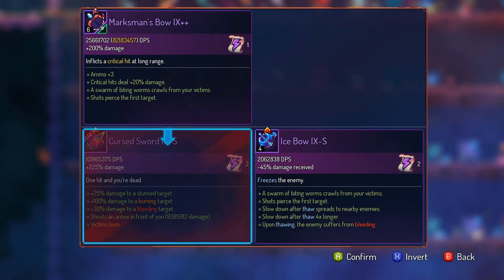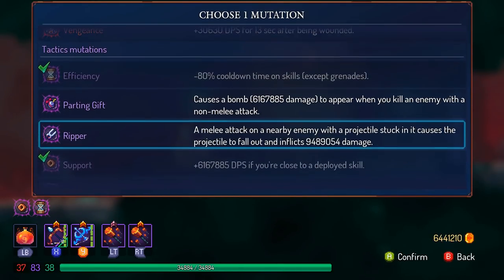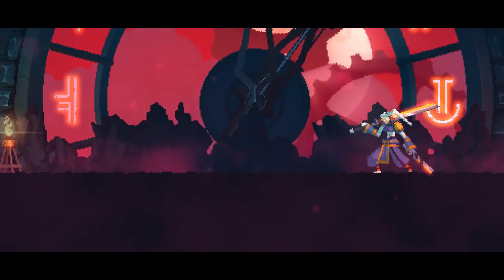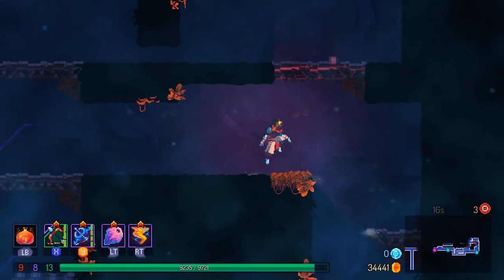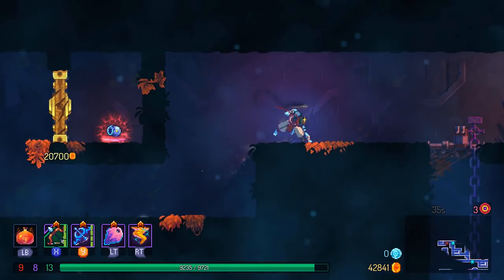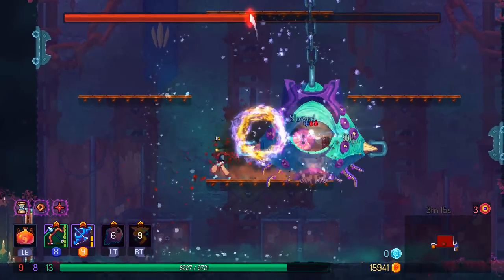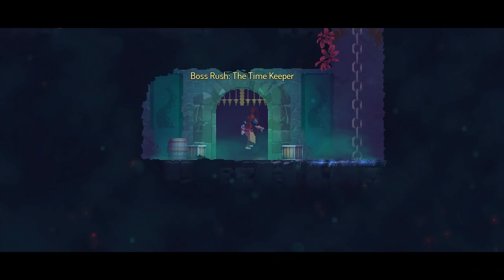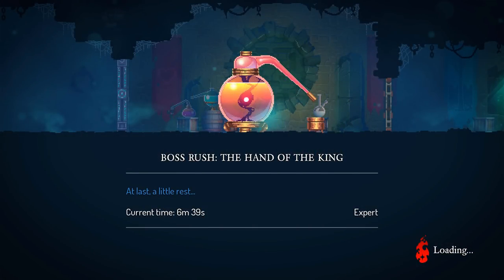Mod Cells | Let's Play Dead Cells 1.0 Ep 1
Let's Play Dead Cells 1.0, a rogue-lite, metroidvania action-platformer!

About Dead Cells:

Dead Cells is a rogue-lite, metroidvania action-platformer. You'll explore a sprawling, ever-changing castle... assuming you’re able to fight your way past its
keepers in 2D souls-lite combat. No checkpoints. Kill, die, learn, repeat.

Roguelite? Metroidvania? Roguevania!
You grew up with the roguelikes, witnessed the rise of the roguelites and even the birth of the roguelite-lites? We'd now like to present for your consideration our
RogueVania, the illegitimate child of a modern Roguelite (Rogue Legacy, Binding of Isaac, Enter the Gungeon, Spelunky, etc.) and an old-school MetroidVania
(Castlevania: SotN and its ilk).

Features:
- RogueVania: The progressive exploration of an interconnected world, with the replayability of a rogue-lite and the adrenaline pumping threat of permadeath.
- 2D Souls-lite Action: Tough but fair combat, more than fifty weapons and spells with unique gameplay, and of course, the emergency panic roll to get you out of
trouble.
- Nonlinear progression: Sewers, Ossuary or Remparts? Once unlocked, special permanent abilities allow you to access new paths to reach your objective. Opt for the
path that suits your current build, your play style or just your mood.
- Exploration: Secret rooms, hidden passages, charming landscapes. Take a moment to stroll the towers and breath in that fresh sea mist infused air...

Interconnected levels and progressive unlocking of access to the island provides you with a real incentive to explore your surroundings. Add in a degree of evolution
for your character and permanent weapon upgrades and you can see where Dead Cells borrows from the long line of MetroidVanias that precede it.

At the end of the day though, it’s YOUR skills as a player that matter most! Roguelites are about constantly getting better, until what was an insurmountable obstacle
becomes a walk in the park. Unforgiving combat wed to the absence of any kind of safety net makes for an adrenalin pumping ride each and every run and unrivaled
replayability.

Dead Cells 1.0 comes with:
11 Levels - Each one with its own atmosphere, foes and secrets to discover.
2 Bosses - Made by the most sadistic of the devs, raised on the salt of the testers.
50 or so weapons and skills - Spears, swords, bows, freeze blast, etc.
2 special powers, unlocking new areas and paths (metroidvania gear lock items).
1 epic responsive, fluid and fun to play combat system.
1 Daily Run Mode Complete with leaderboards for lording it over your mates.
Hours of fun (depending on your skill, anything from 10 to 30 hours or more).
A few rage-quits, Ok a lot of rage quits… But you’ll git gud… Eventually.